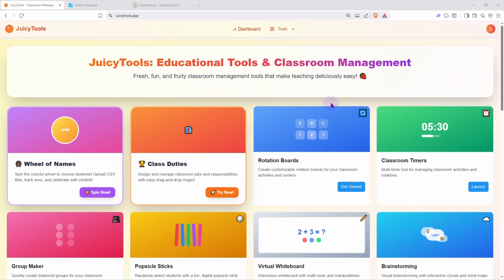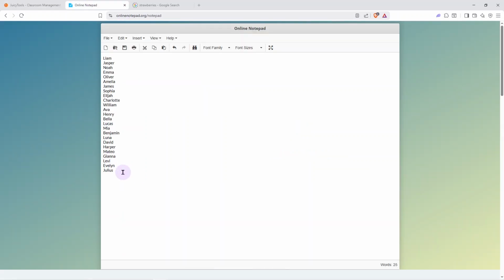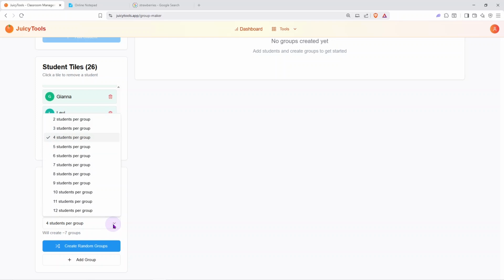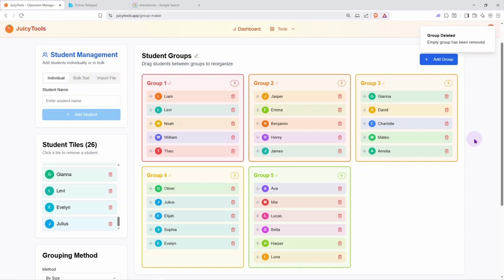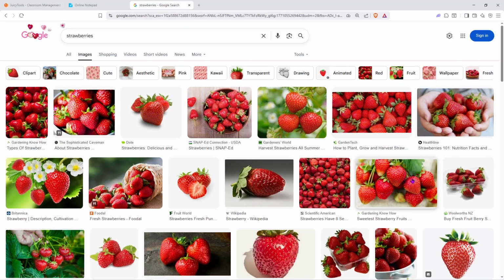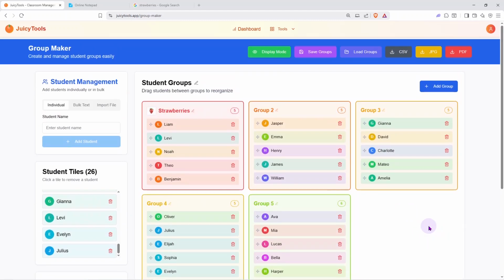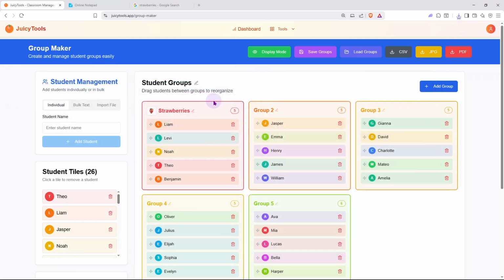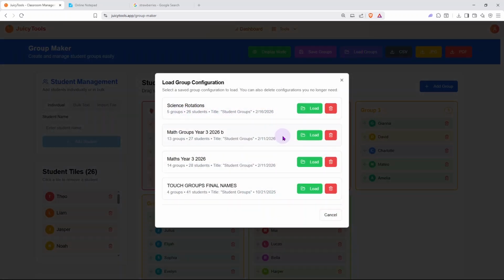Create Student Groups in Seconds (Classroom Tool for Teachers)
Looking for a random group generator for your classroom?

This free tool helps teachers instantly create random student groups for activities, projects, and cooperative learning.

In this video, you'll learn how to:
- Create random student groups in seconds
- Adjust group sizes
- Move students between groups
- Use it for classroom activities and engagement

Perfect for:
- Teachers
- Tutors
- Classroom activities
- Group work and rotations

This random group maker is ideal for keeping students engaged and saving time during lessons.